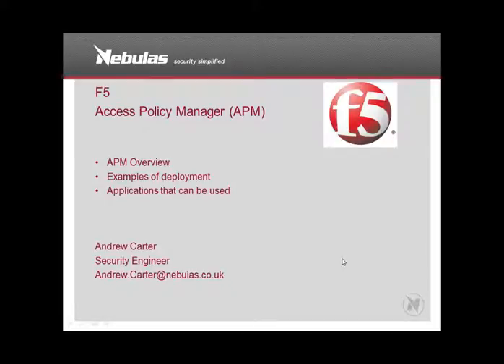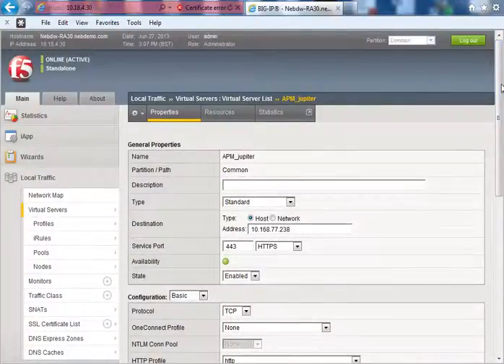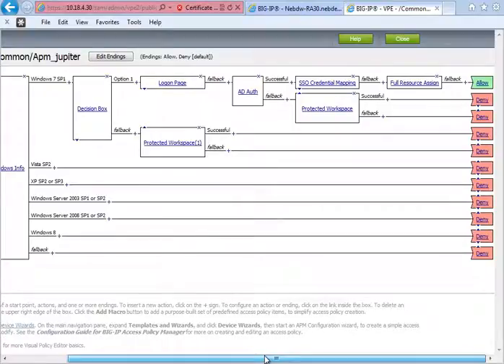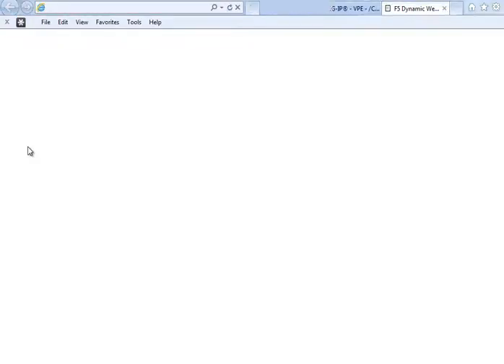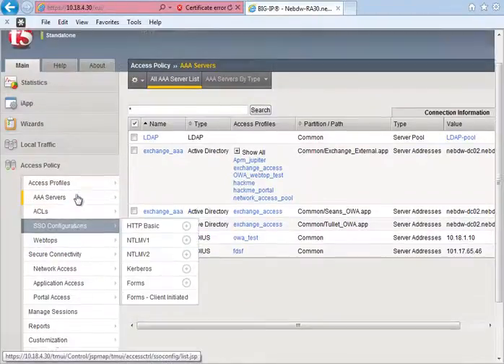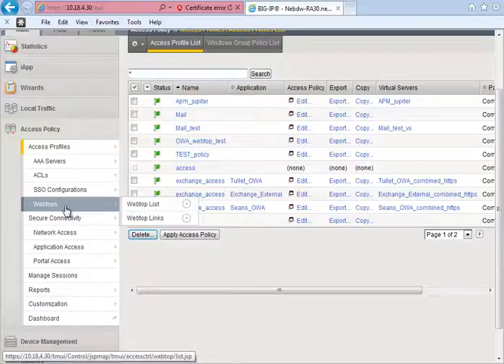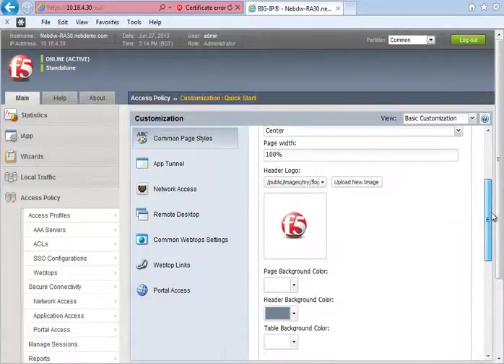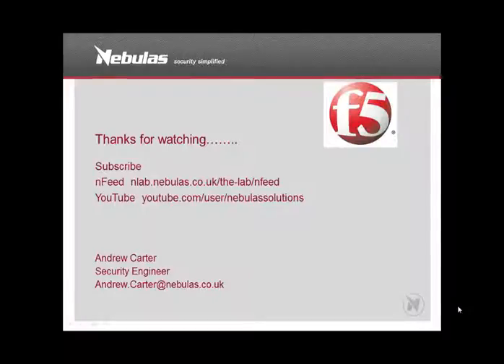F5 APM Overview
Overview of F5 APM (Access Policy Manager)